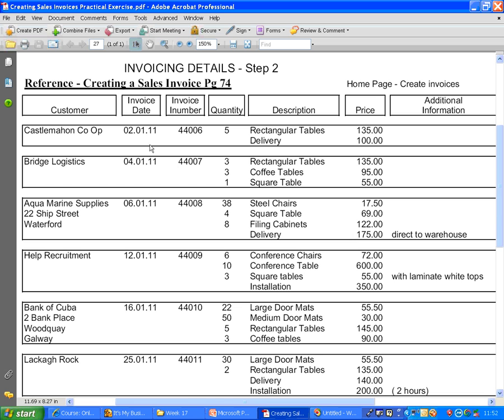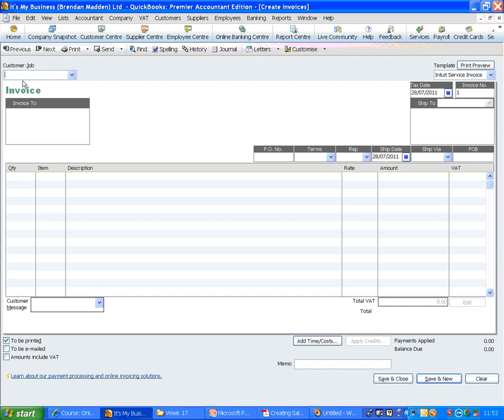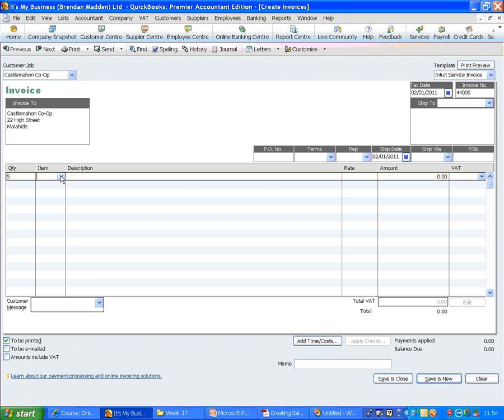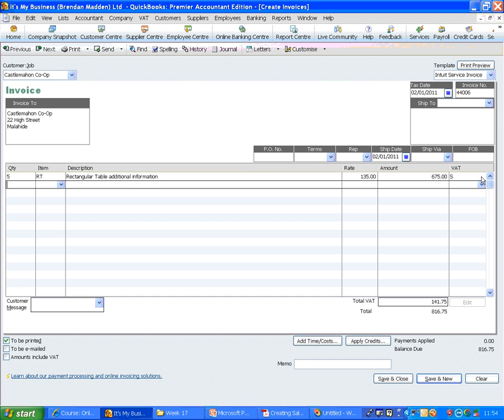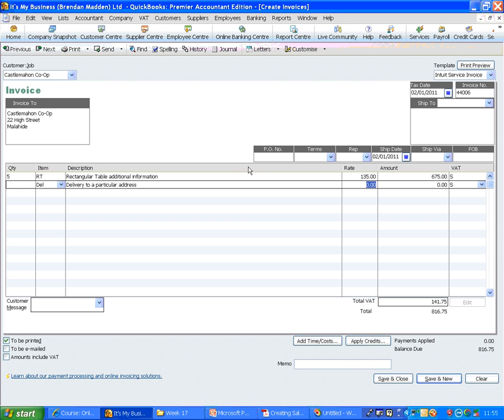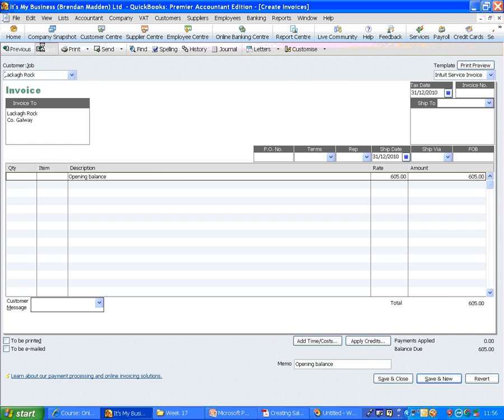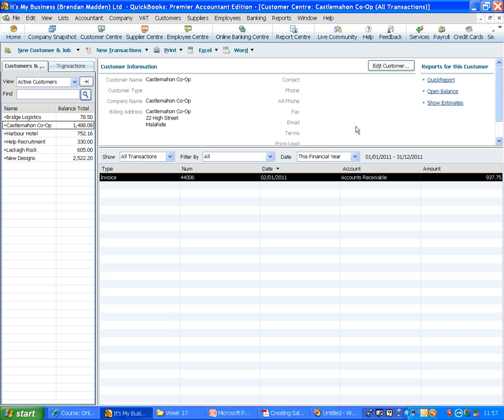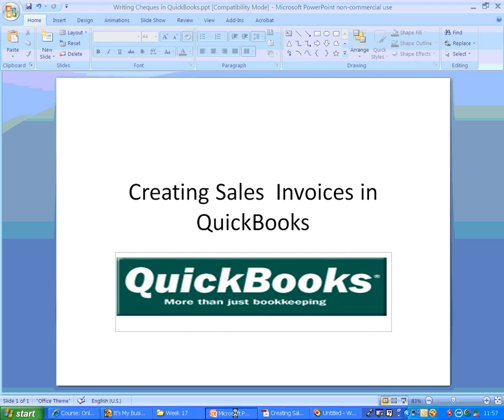Entering sales invoices in QuickBooks